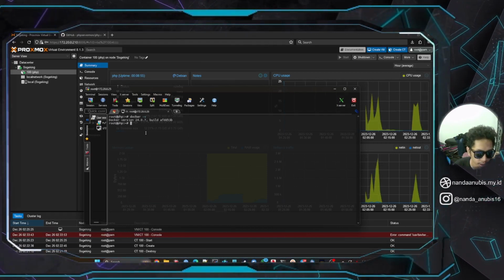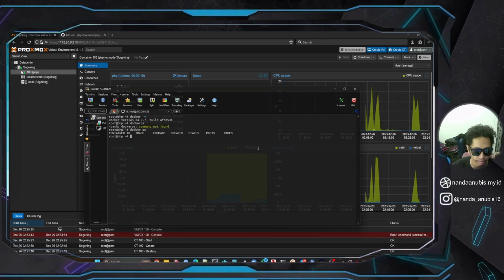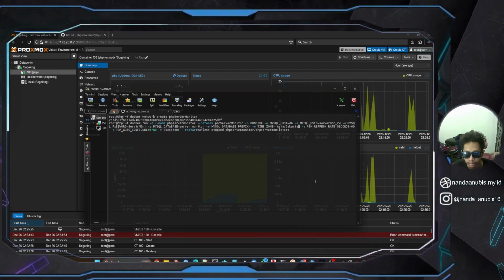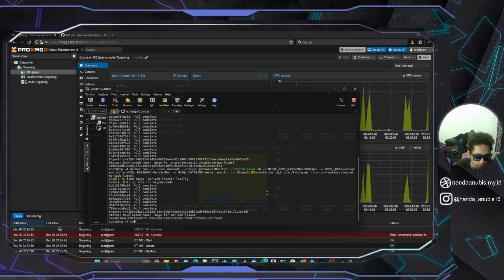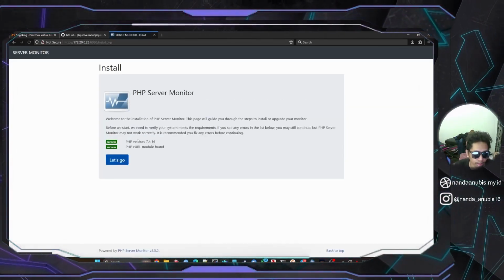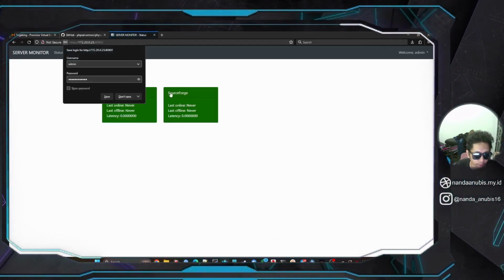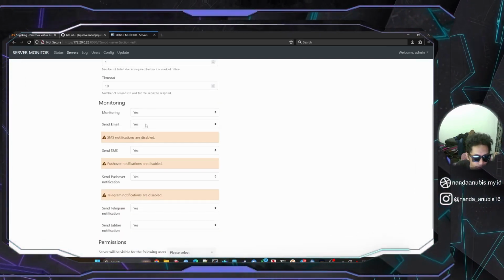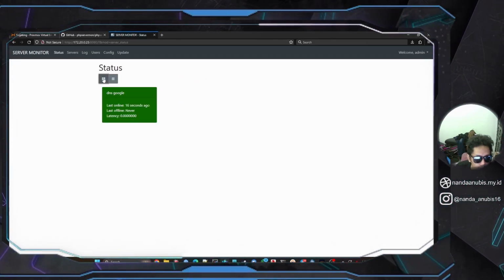How to install PHP Server Monitor on Docker Debian 12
"There is kindness to be found everywhere"

Command Linux
create phpServerMonitor network
docker network create phpServerMonitor

run the php server monitor docker container
docker run -d --name phpservermonitor --network phpServerMonitor -p 8080:80 -e MYSQL_HOST=db -e MYSQL_USER=servermon_rw -e MYSQL_PASSWORD=Serv3rM0n! -e MYSQL_DATABASE=server_monitor -e MYSQL_DATABASE_PREFIX= -e TIME_ZONE='America/New_York' -e PSM_REFRESH_RATE_SECONDS=60 -e PSM_AUTO_CONFIGURE=true -v /sessions --restart=unless-stopped phpservermonitor/phpservermon:latest

docker run -d --name mariadb --network phpServerMonitor --network-alias db -e MYSQL_ROOT_PASSWORD=r00tp@ss -e MYSQL_USER=servermon_rw -e MYSQL_PASSWORD=Serv3rM0n! -e MYSQL_DATABASE=server_monitor -v /home/$USER/docker/mariadb:/var/lib/mysql --restart=unless-stopped mariadb:latest